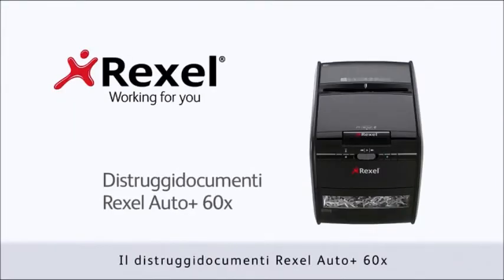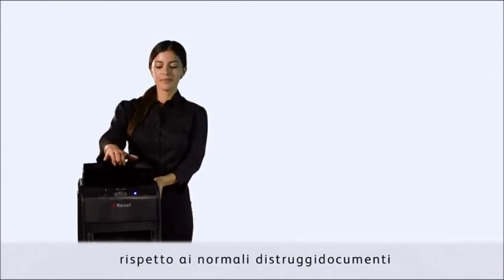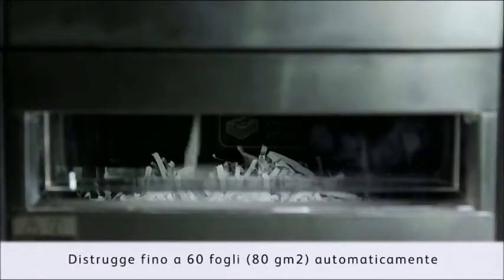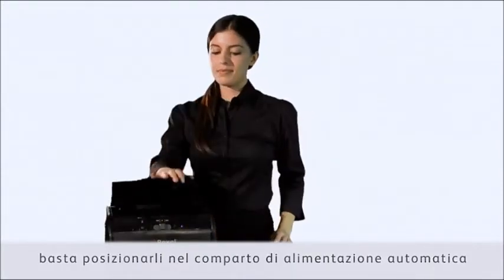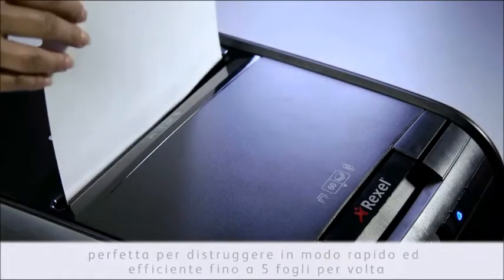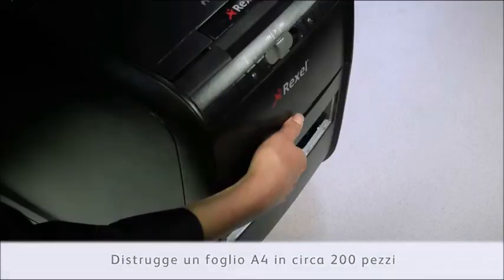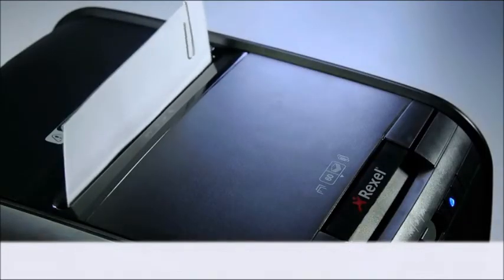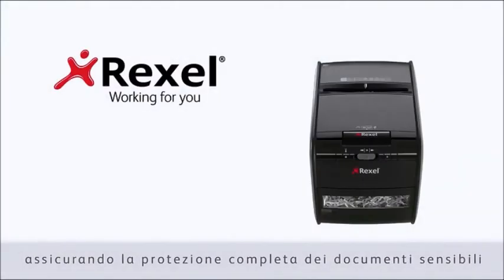Le 5 Migliori Distruggi Documenti su Amazon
1) REXEL Auto+ 60X 2103060EU
2) Fellowes Powershred 60Cs
3) Peach PS400-11
4) Genie 250
5) Hama X11CD

Abbonamenti ai servizi Amazon GRATUITI e cancellabili quando volete senza costi!!

Prime Student - 90 giorni di abbonamento gratuito a tutti gli studenti, per poter godere dei tantissimi vantaggi offerti da Amazon Prime!

Music Unlimited - 3 mesi gratis per ascoltare tutti i brani che vuoi, dove vuoi e quando vuoi e con gli amici!

Prime Video - 30 giorni di abbonamento gratis dove guardare film, serie TV, documentari e tutto quello che vuoi!

Kindle Unlimited - 2 mesi gratis da sfruttare nel tuo smartphone, tablet o PC, con migliaia di contenuti ed ebook completamente liberi!

Prime - 30 giorni di abbonamento gratuiti per poter usufruire di spedizioni veloci e tantissimi vantaggi esclusivi!

Business - Lancia la tua attività, acquisisci visibilità ed ottieni la miglior assistenza in modo totalmente gratuito!

Lista di Nozze - Crea la tua lista dei pensieri in modo rapido e veloce, chiedendo ciò che vuoi, in totale relax! Buon matrimonio!

Bonus di benvenuto nelle seguenti piattaforme!!

Invita nuovi amici ed ottieni fantastici premi in denaro!!